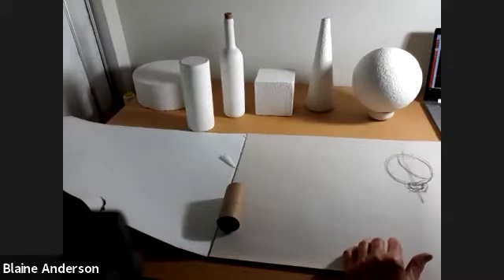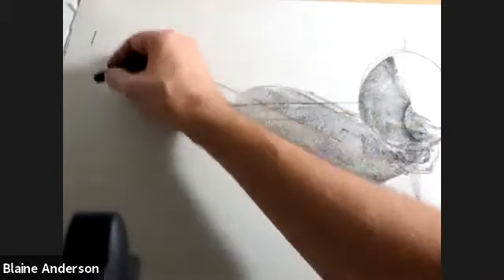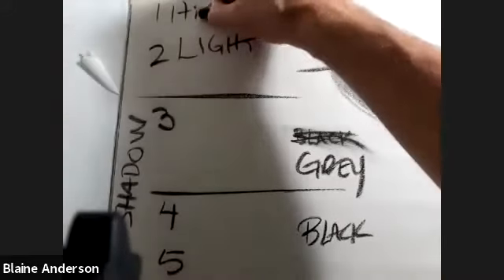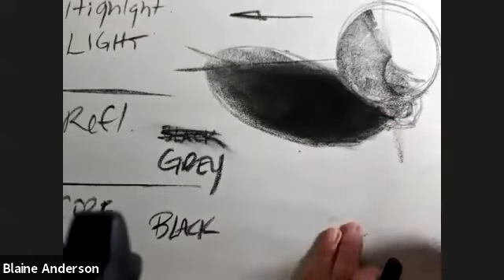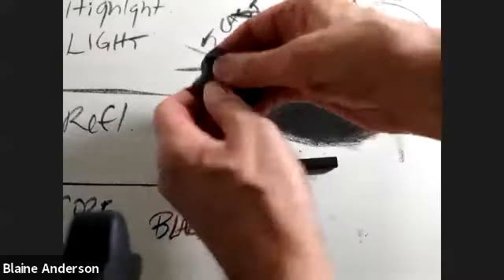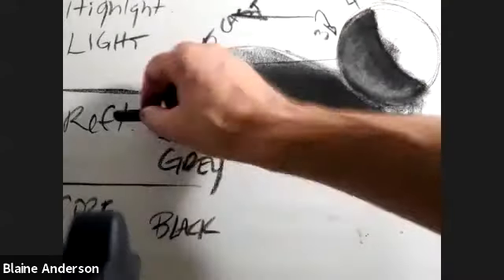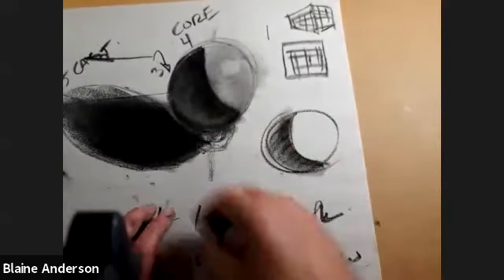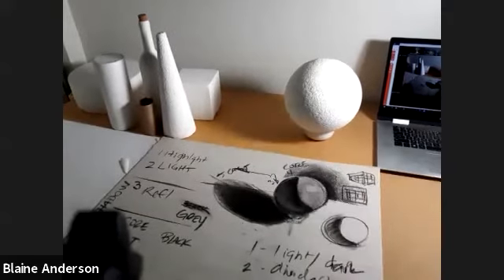Charcoal Shading a Sphere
Charcoal use and tips. Shading a sphere. Structure Drawing. Highlight, Light, Shadow Core, Reflected Light, Cast Shadow